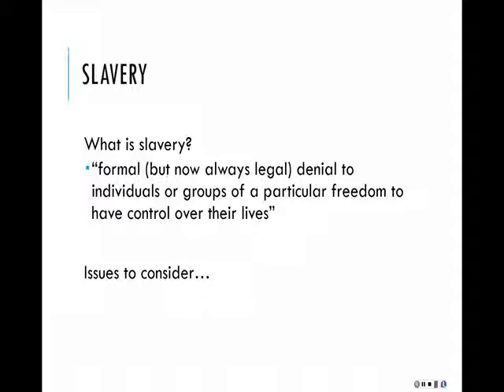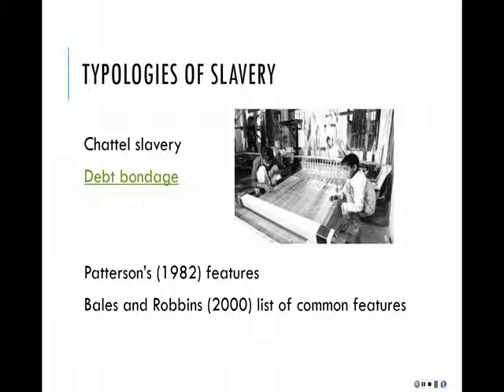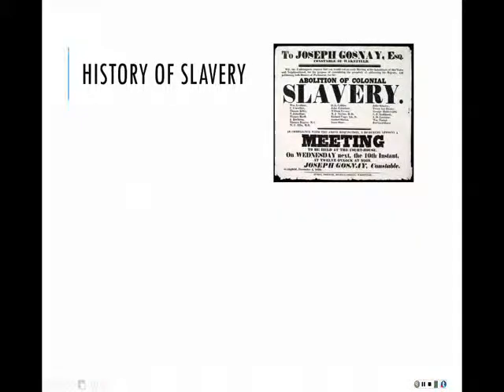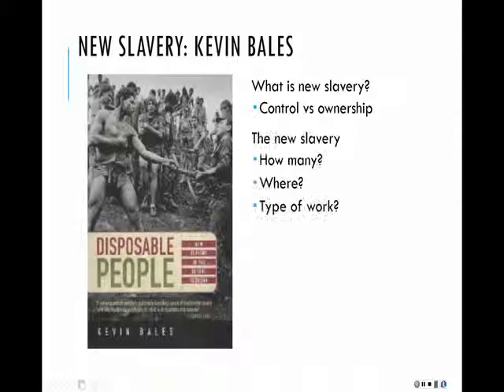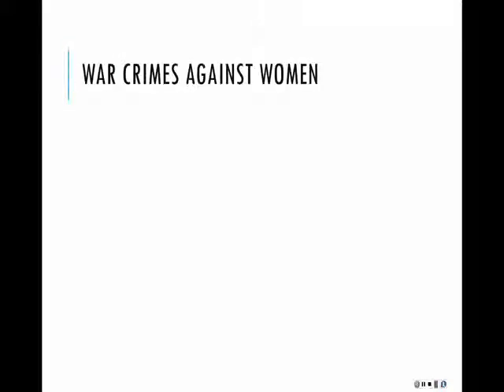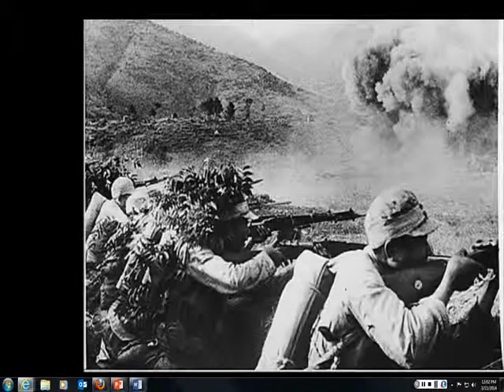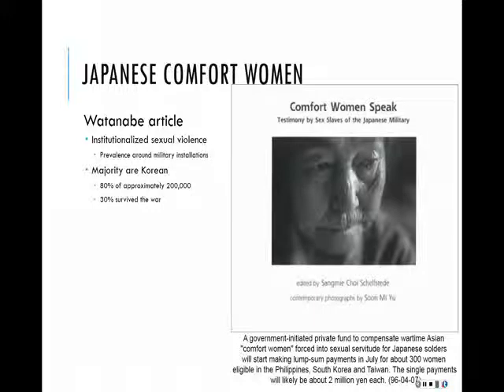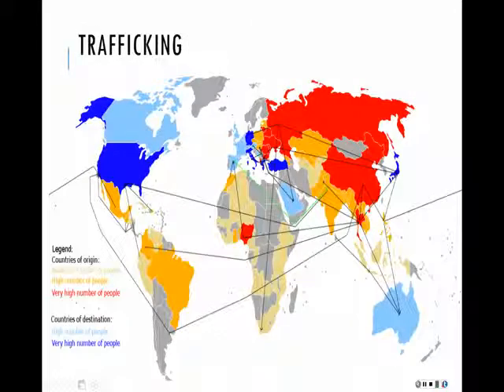Module 6 Lecture 1 Women & Children